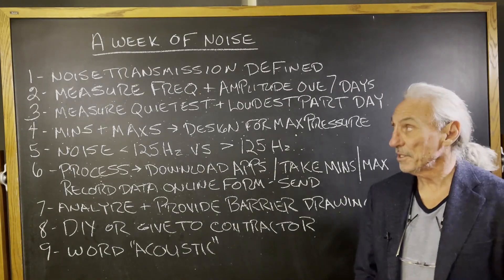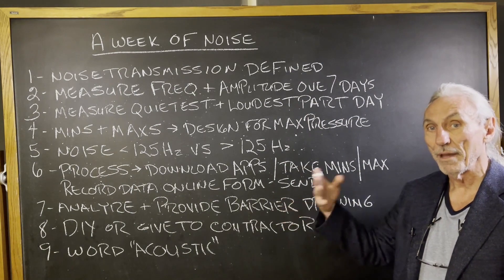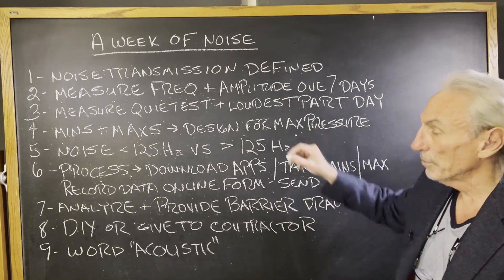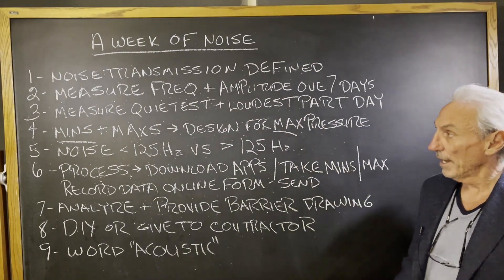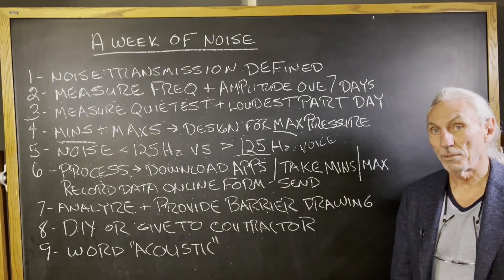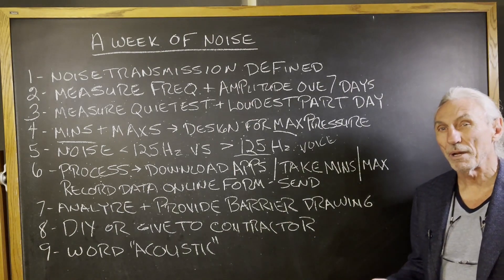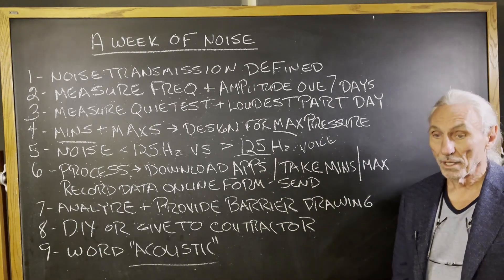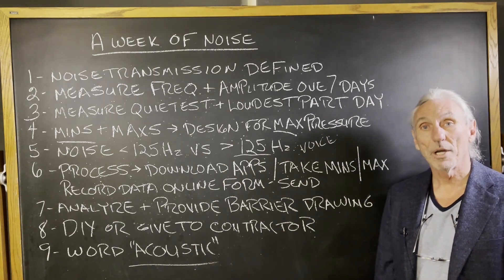A Week Of Noise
- - In this video we're going to talk about why we ask our customers to measure the inside and outside noise levels of their listening environment using a mobile app on their phones. Watch the video to find out more!